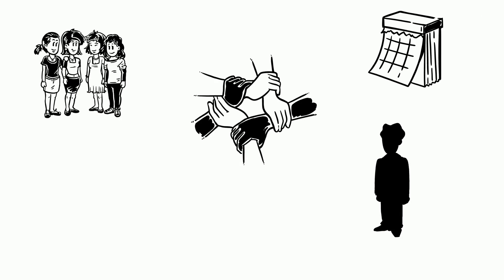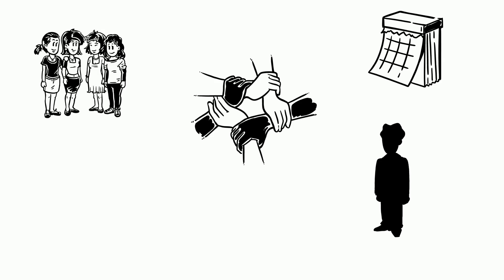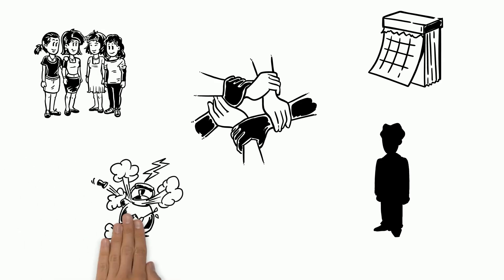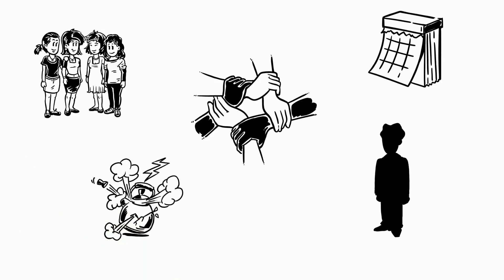A Warriors Cry Against Child Marriage